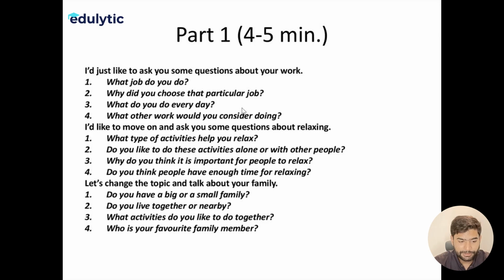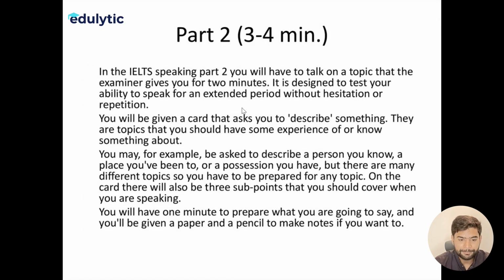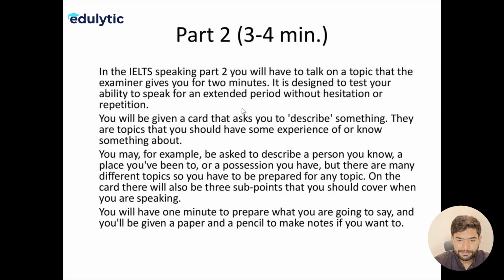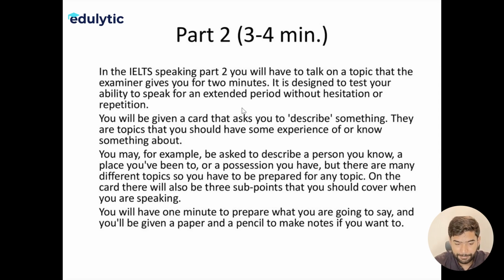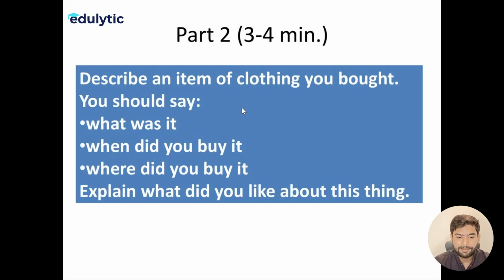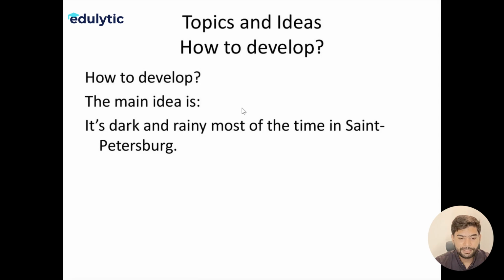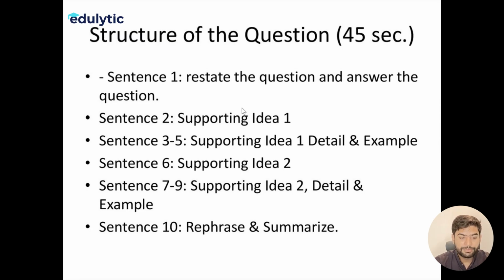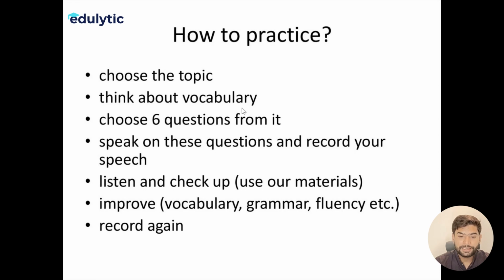Master IELTS Speaking: Top Strategies for Fluency & Confidence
Are you preparing for the IELTS Speaking test and aiming for a high band score? In this video, I’ll share expert tips, strategies, and sample answers that can help you boost your confidence and achieve Band 7+ in IELTS Speaking. We’ll cover all three parts of the speaking test, including real examiner questions, vocabulary you should use, and common mistakes to avoid.

Whether you’re a beginner or looking to improve, this video is packed with practical advice and techniques to help you impress the IELTS examiner and reach your target score.

What you’ll learn:

How to structure your answers for IELTS Speaking Part 1, 2, and 3
Essential vocabulary and phrases for a higher band score
Proven tips to improve fluency and pronunciation
Common mistakes to avoid during the IELTS Speaking test
Real IELTS Speaking questions with sample Band 9 answers